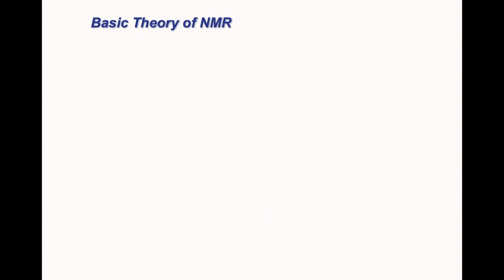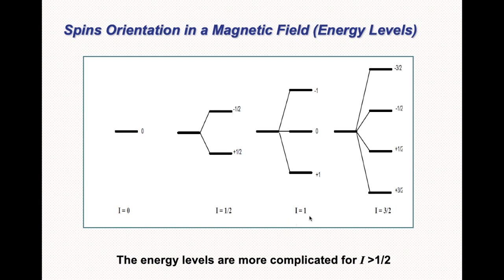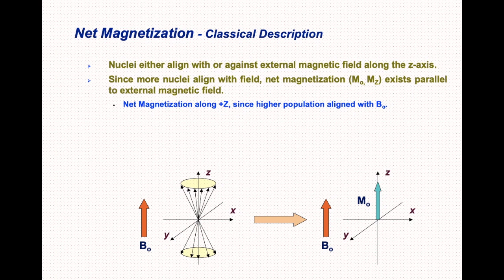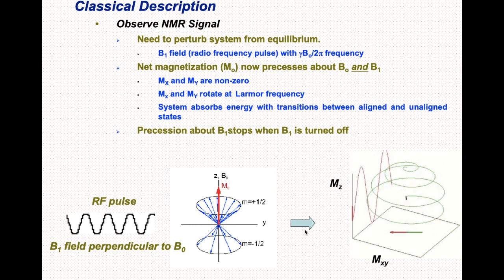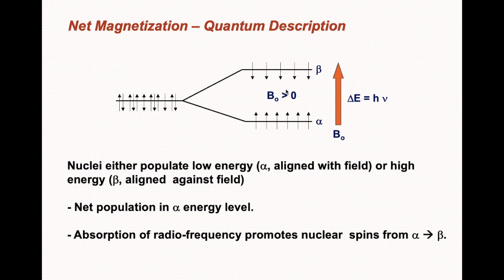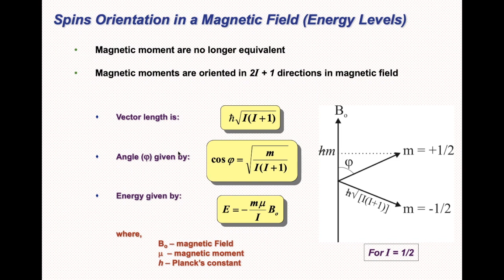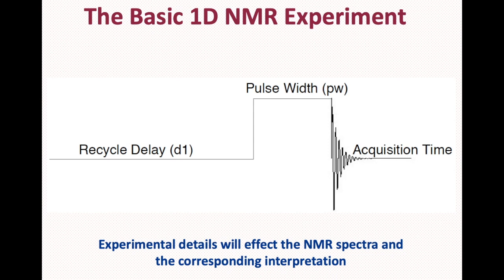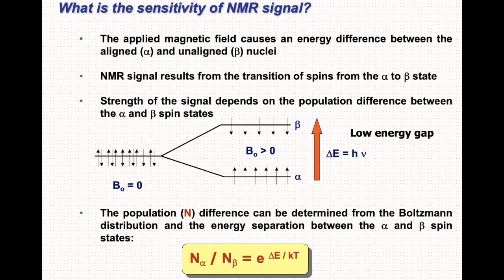NMR-Basic Theory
After watching this video, you will able to understand basic theory of NMR. The video covers: Origin of NMR, rules for NMR active and inactive nuclei, classical and quantum mechanical explanation of NMR resonance, NMR signal detection, NMR sensitivity etc.
You may leave comments after watching the video